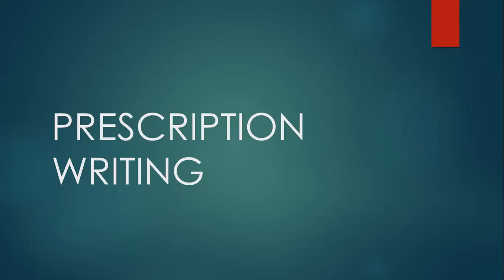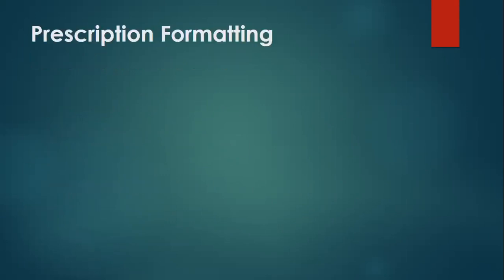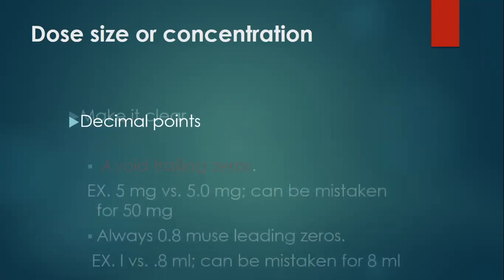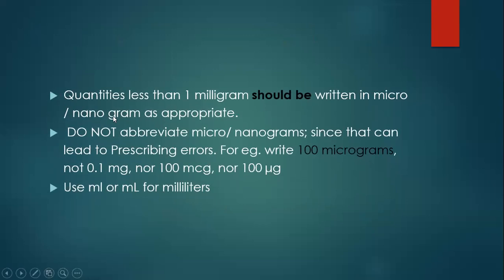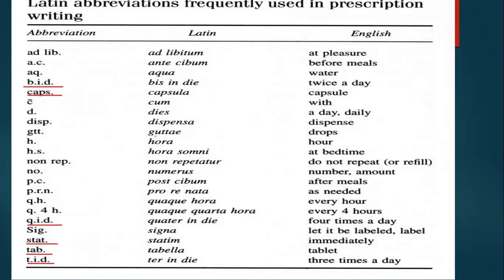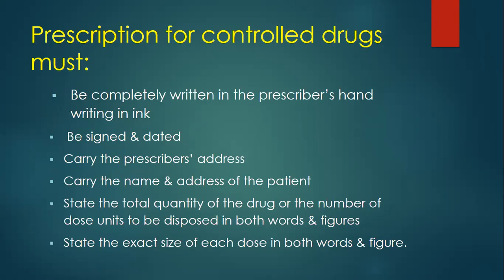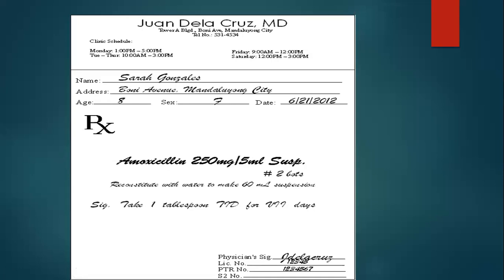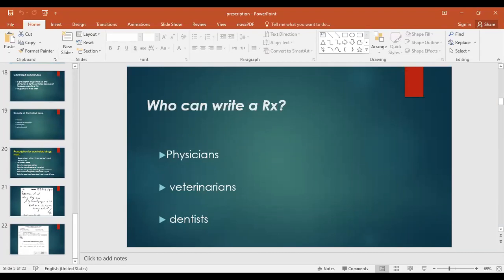PRESCRIPTION WRITING SKILLS BY DR KASHAN UDDIN NIAZI